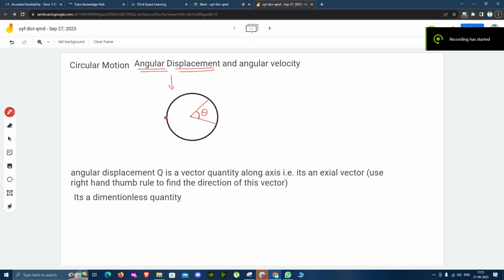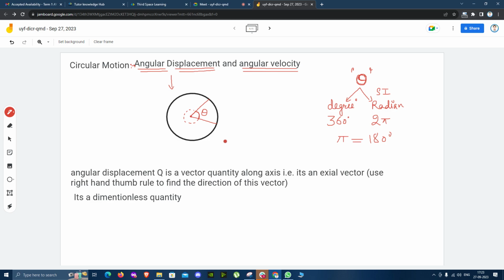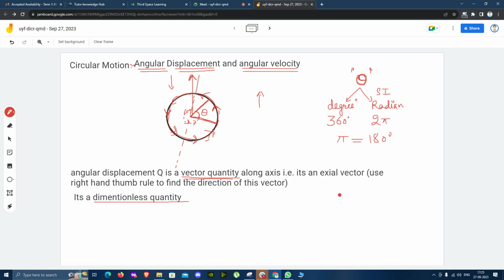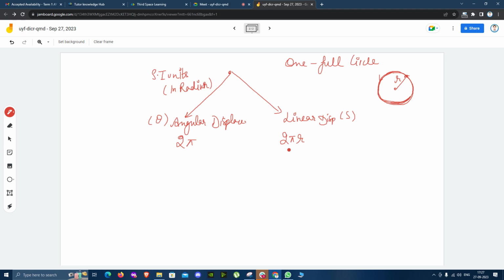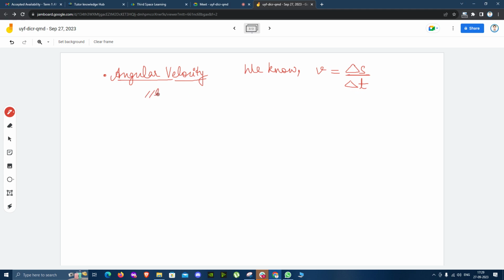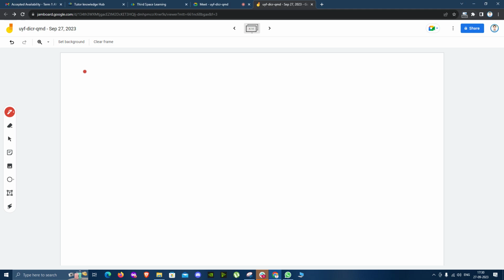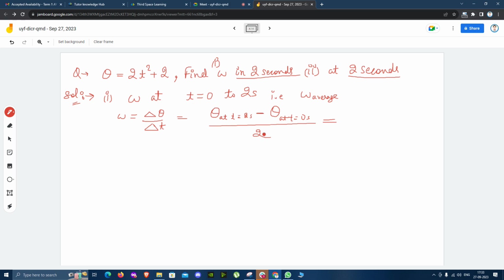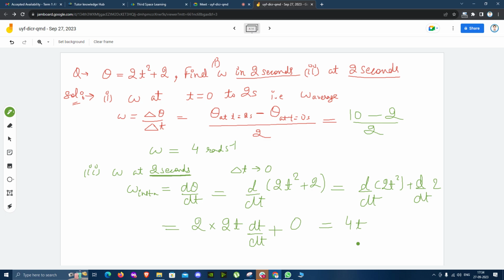Angular Displacement and Angular velocity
circular Motion, Physics